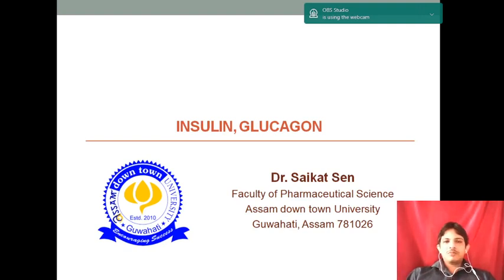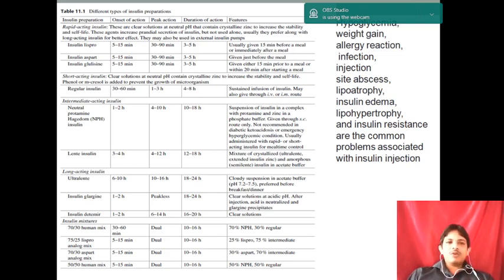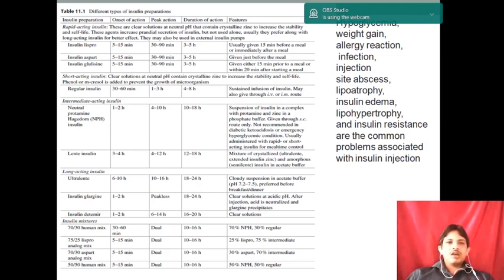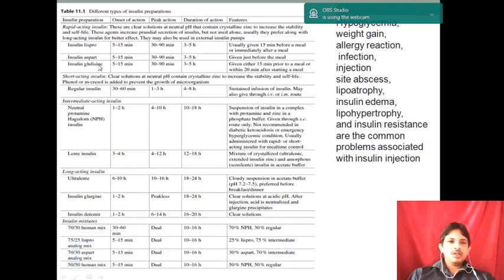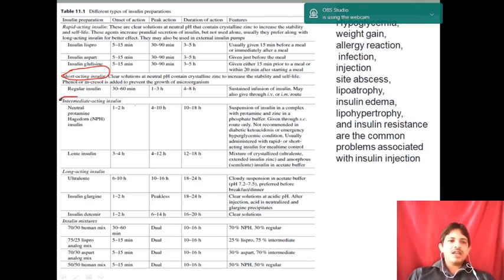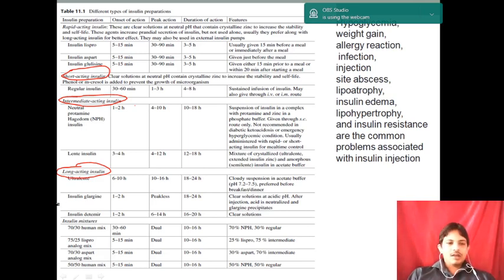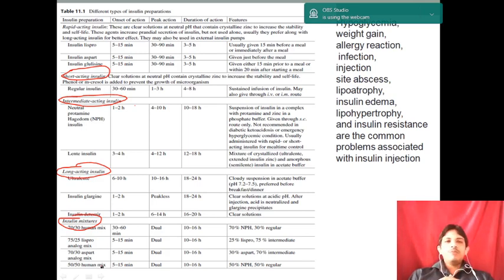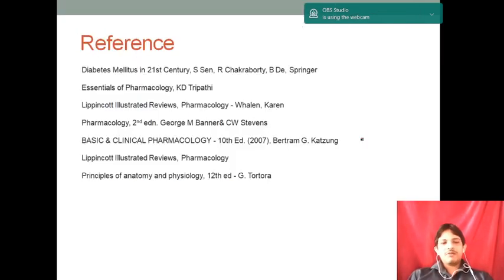Insulin, Glucagon Part 3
Video prepared for Education purpose